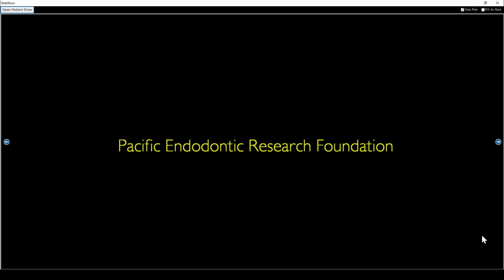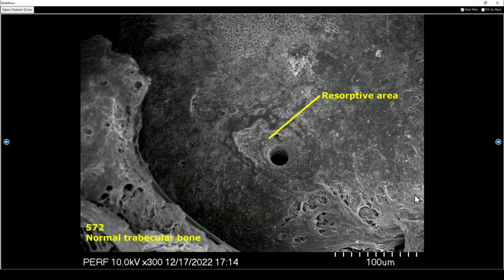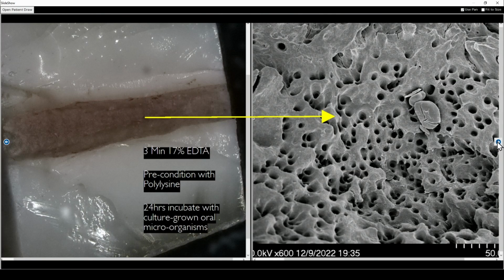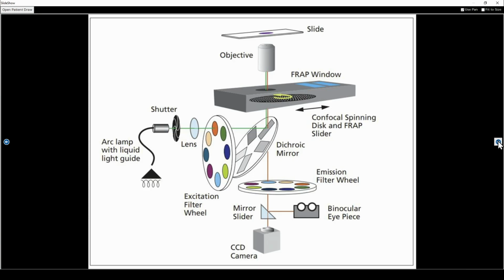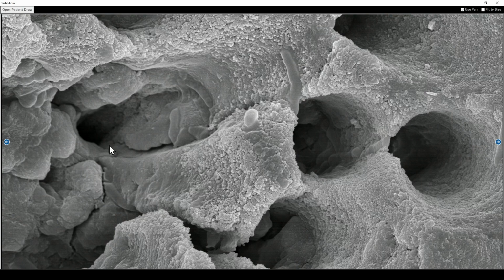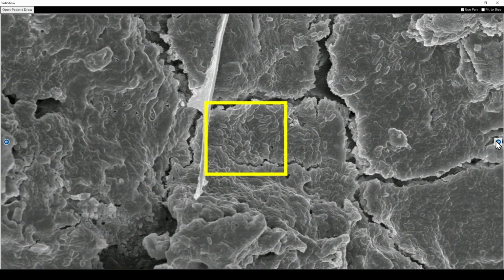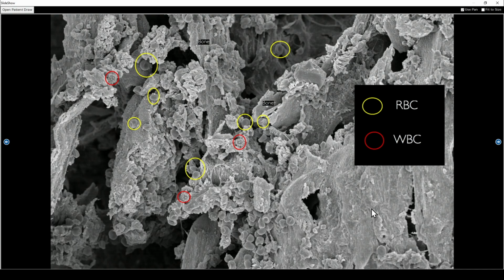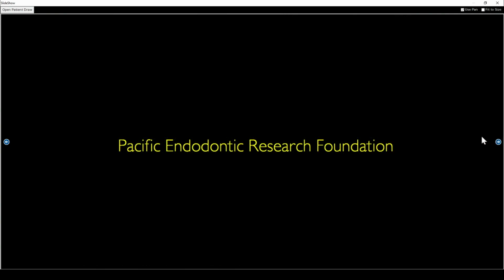BIOFILM SIGNATURES IN BONE AND DENTIN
CASE STUDY OF PUSHPAK'S CASE #569